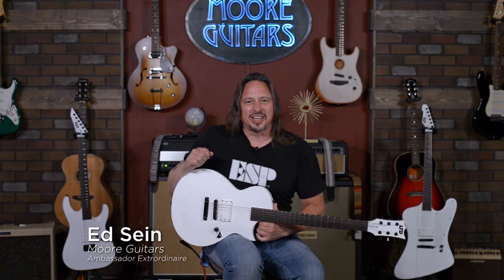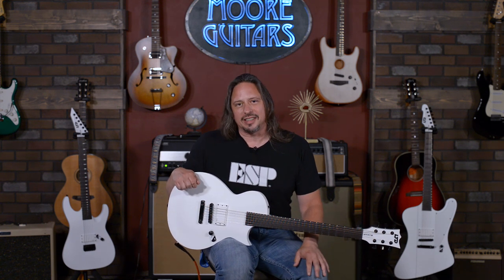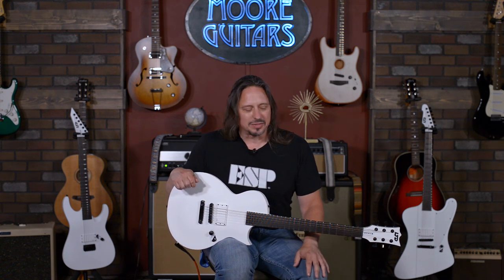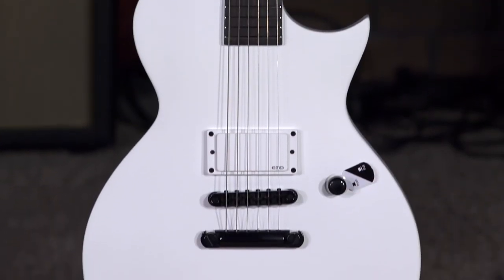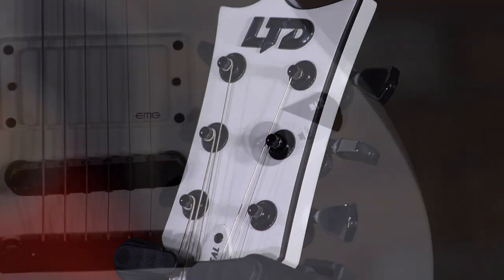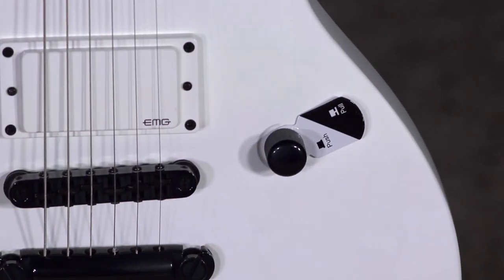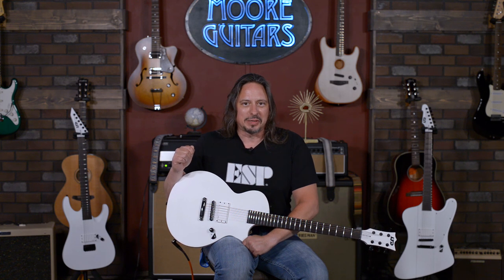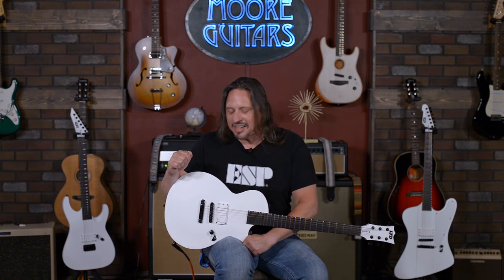ESP / LTD EC Arctic Metal (It's not a frozen Les Paul)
If the Dark Side's not your thing, check out ESP/LTD's counterparts to their Black Metal series guitars.  ESP/LTD's Arctic Metal series deliver the build quality of LTD's Deluxe 1000 series (in other words, these are superb guitars!). It's Metallic simplicity at its finest - in a Snow White finish!

You've got a single, coil-splittable EMG 81TW pickup and a volume control. What more do you need? No tone circuitry to dull any of that metal goodness.

And, you've got a neck-through mahogany body with a Macassar Ebony fretboard, TonePro TOM bridge, and LTD locking tuners at an incredible price. The LTD Thin U neck carve is a delight For Those About To Shred. Seriously, these are some of our favorite high output guitars we carry. Ed's especially fond of the beasts (as you can tell from his exuberant riffage). Get one in your hands.